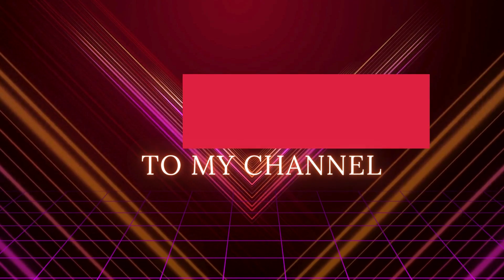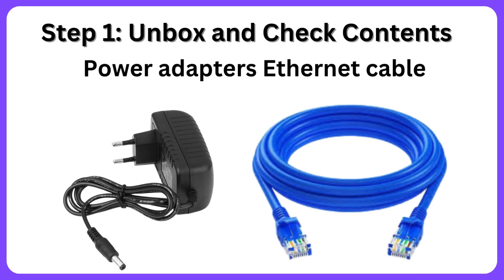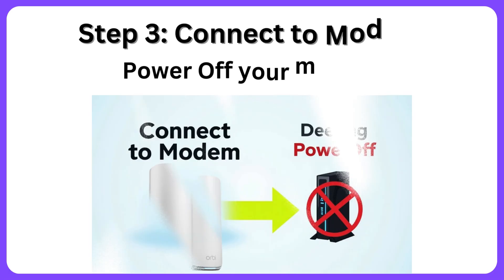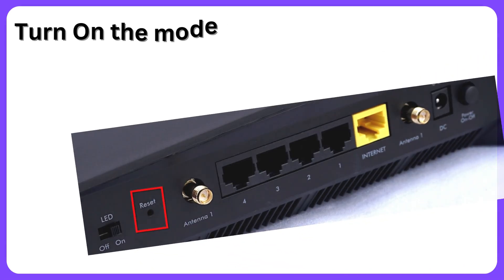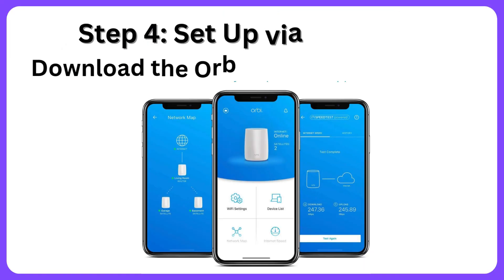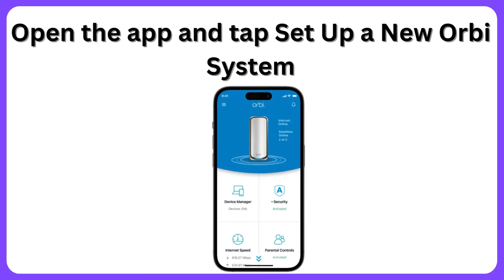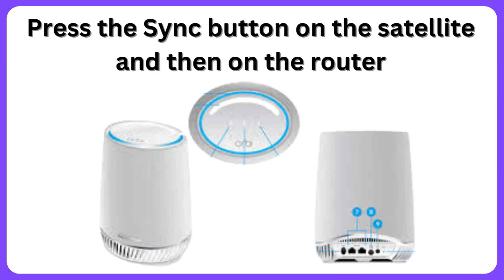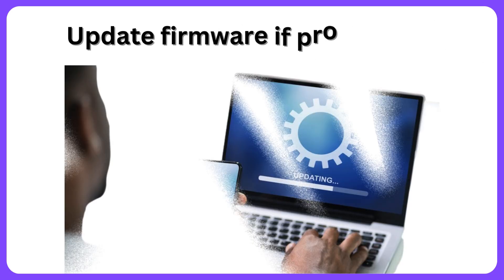How-to Setup Netgear Orbi 870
Introducing the all-new Orbi 870 Series - the latest addition to our growing portfolio of WiFi 7 mesh networking systems. With ultra-fast multi-gig speeds, advanced security features, and exceptional WiFi performance, the Orbi 870 is designed to keep up with your large home’s demands. Get ready for the next level of connectivity! visit: thebingnews.com